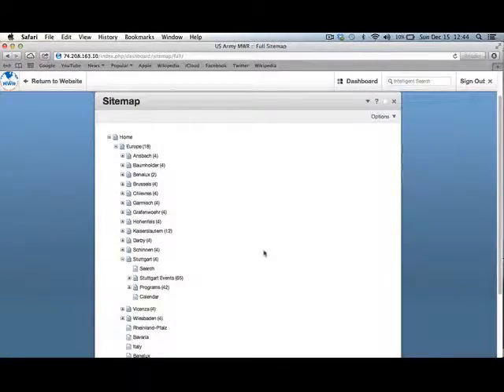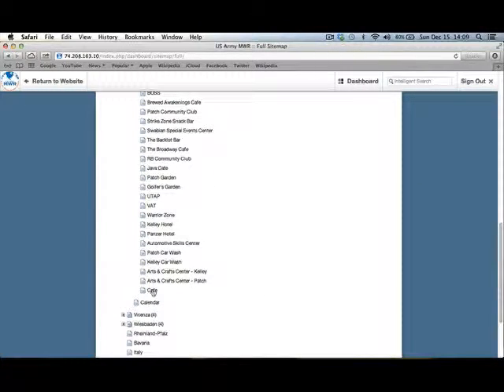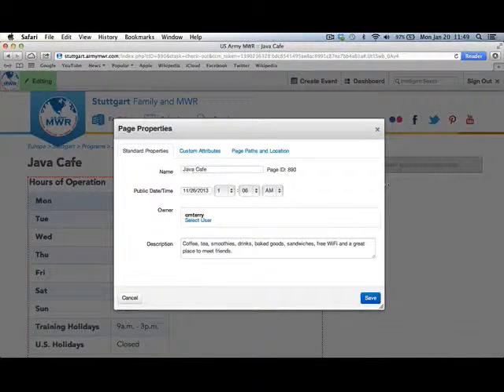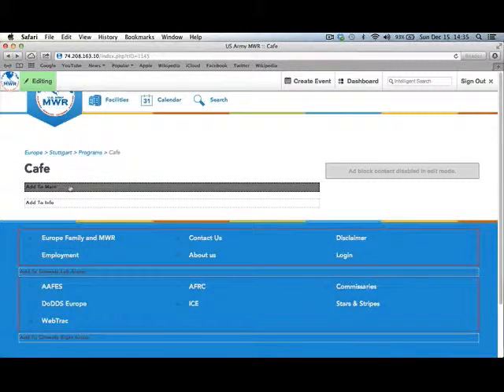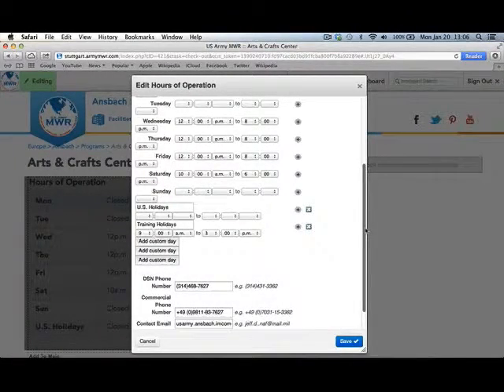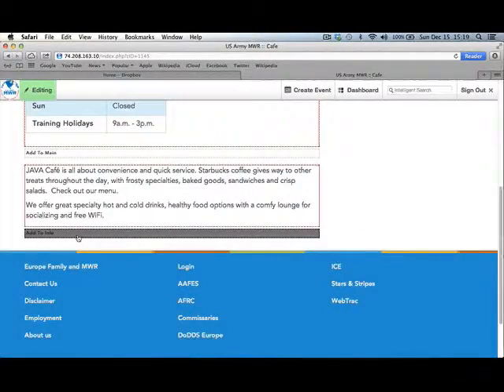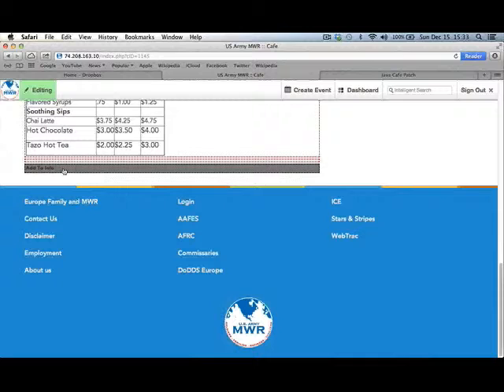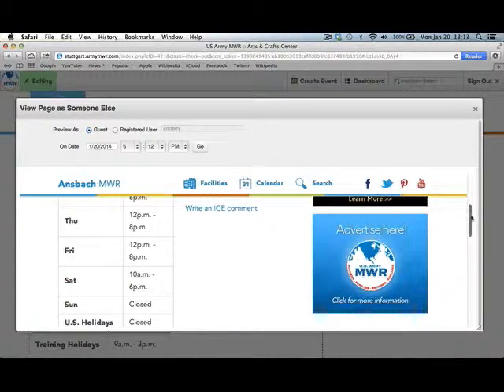Creating Facilities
How to create a regular facility page.